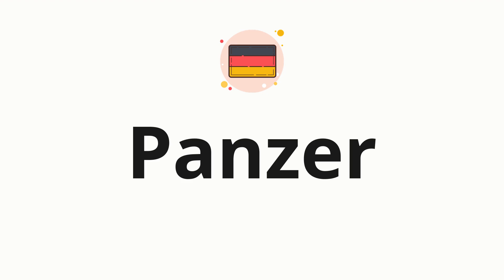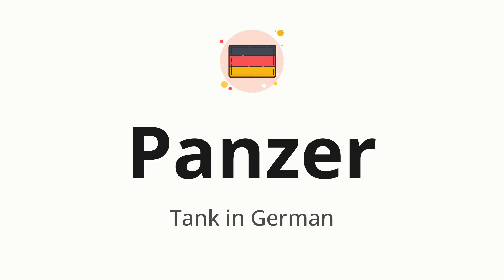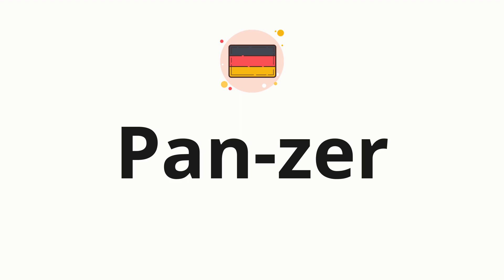How to pronounce Panzer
🌍 Learn a new language now Master the pronunciation of 'Panzer' Panzer 📖 - which means : Tank in German 📝 - with this quick and clear tutorial by How To Pronounce!

In this video 📽️, we'll guide you through the correct pronunciation of 'Panzer' in German, using native speaker examples 🗣️👂 and easy-to-follow phonetic breakdowns 🎵. Whether you're learning German for travel ✈️, business 💼, or just for fun 🎉, our guide will help you perfect your pronunciation in no time ⏰.